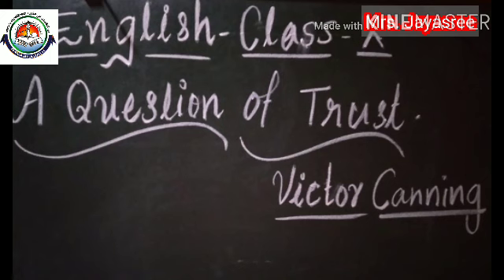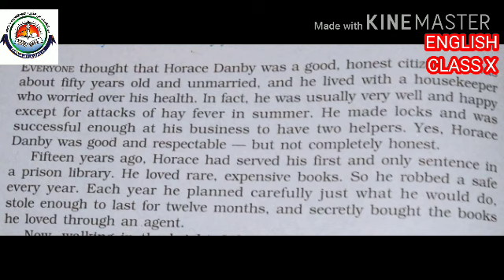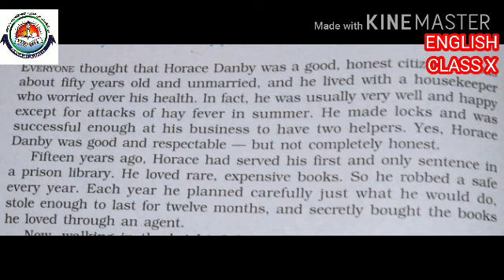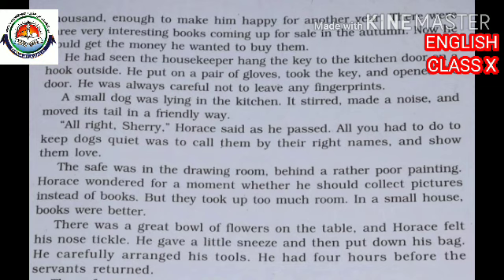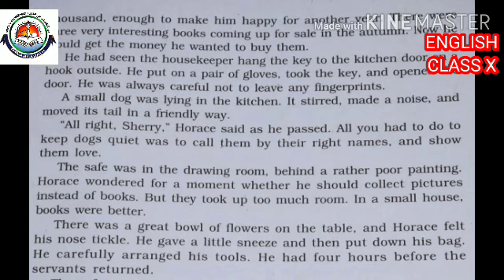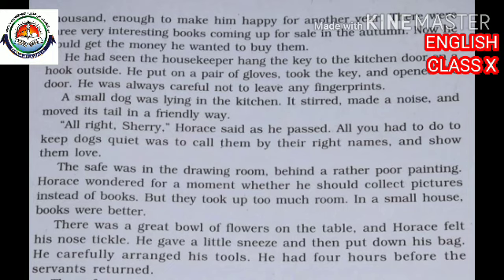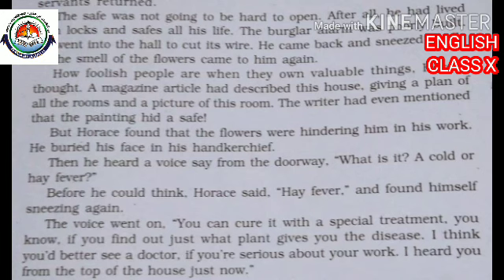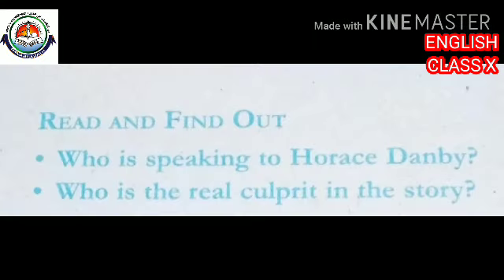CLASS X ENGLISH 24-08-2020